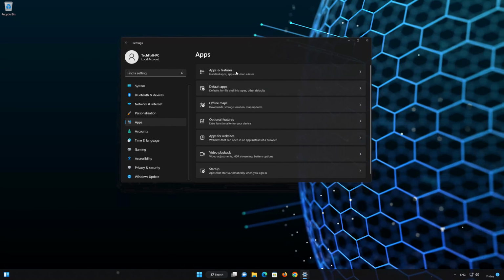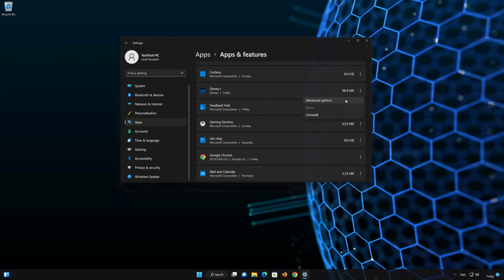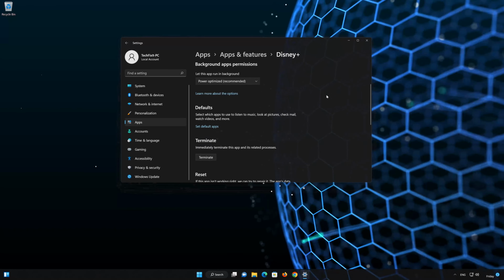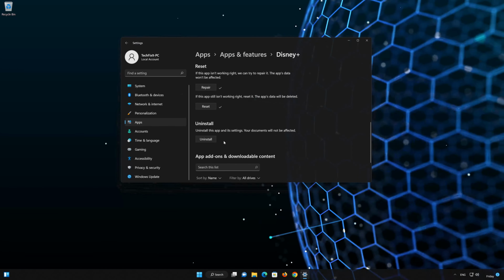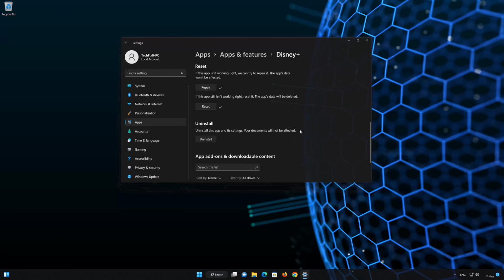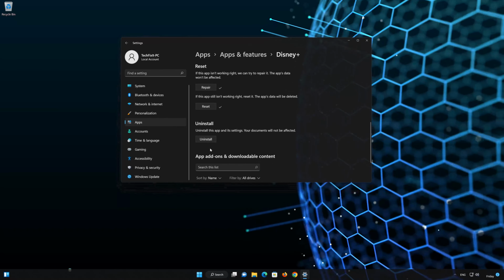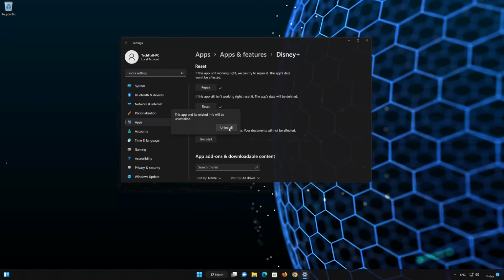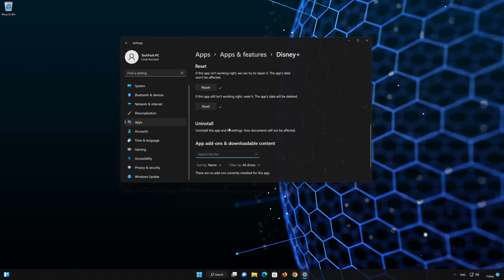How to Uninstall Disney+ App in Windows 11 / 10 [Tutorial]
If you want to uninstall Disney Plus because you want to reinstall it or because it's taking too much space, then watch this tutorial to learn how to uninstall Disney+on windows 11 and in windows 10 in a quick and easy way.